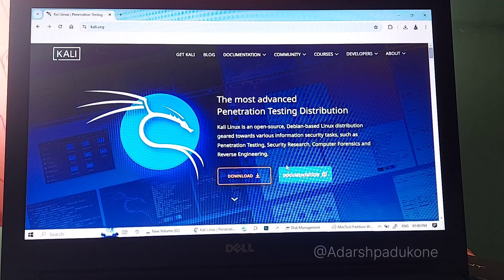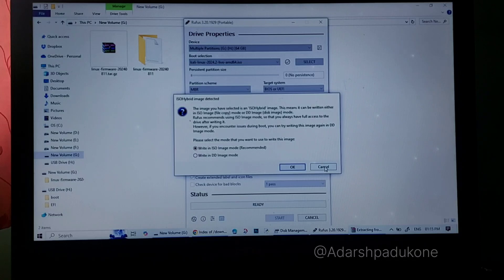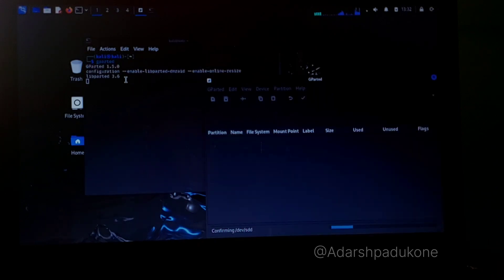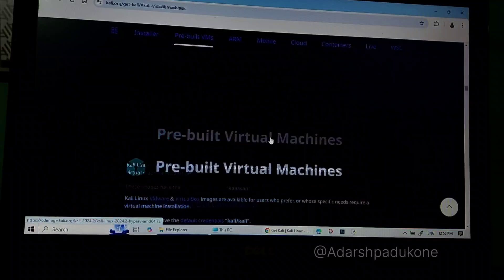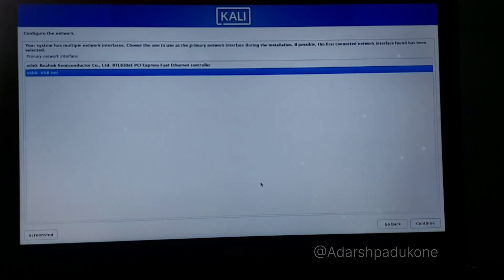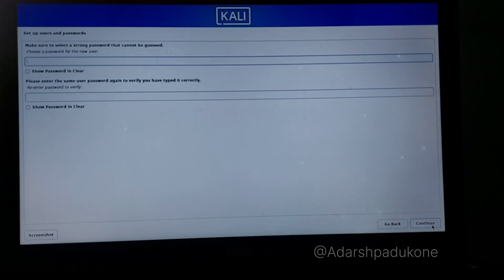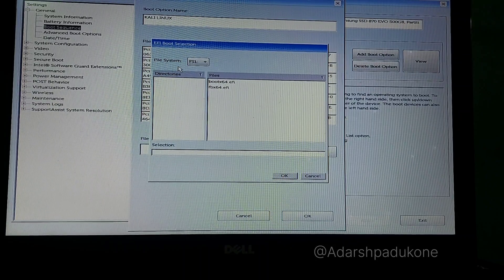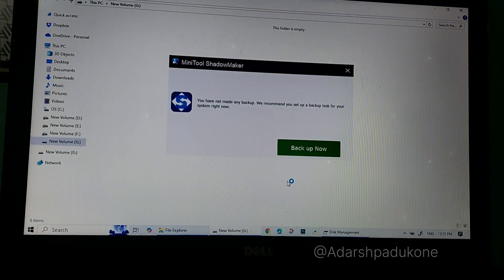Install kali Linux on an external disk along with Boot loader to make it a Portable OS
In this video I'm gonna show you how to install Kali Linux 2024.2 on an external disk, along with bootloader, so you can use this Disk as a portable OS.
You can cnnect this Disk into any PC and boot into Linux.
This disk will contains both OS and Bootloader. You can use it as Plug and Play OS

Refer my other videos for understanding the Dual boot option.
You can have both Kali Linux and windows in the same PC.

Before starting with this please watch the below videos :
#1 To create 150GB unallocated Free space :